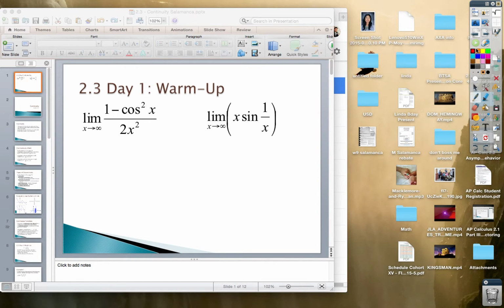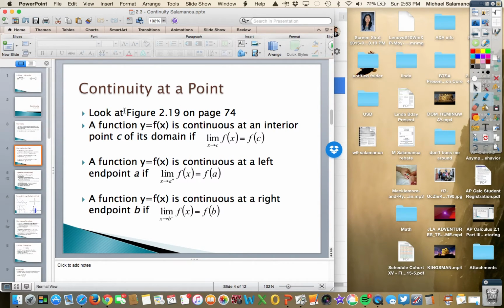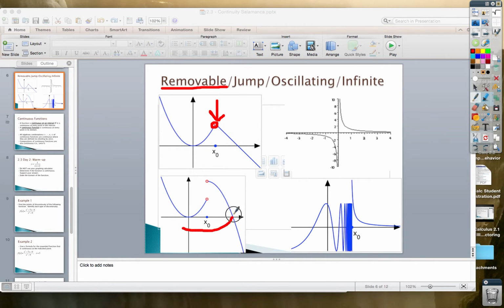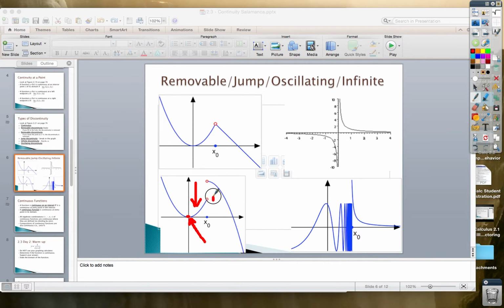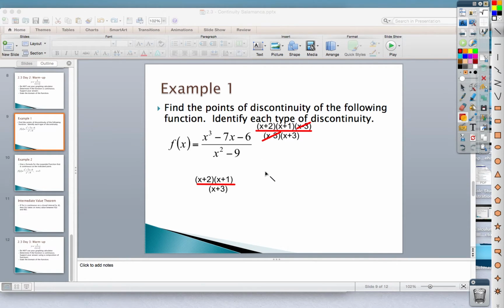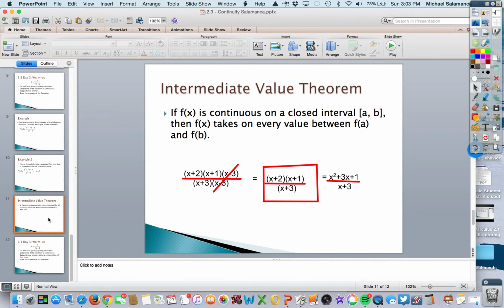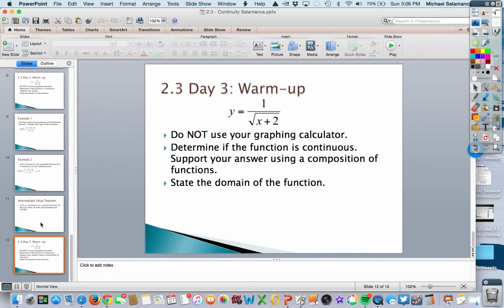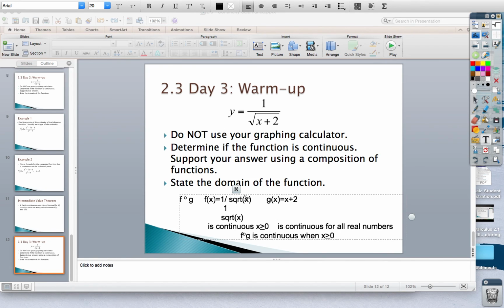ap calc 2 3 continuity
This video was created by Michael Salamanca as part of his AP Calculus course at Madison HS.